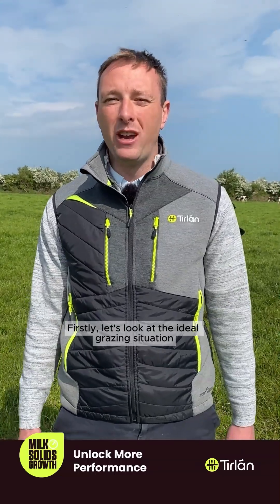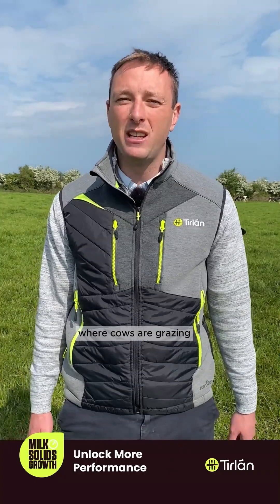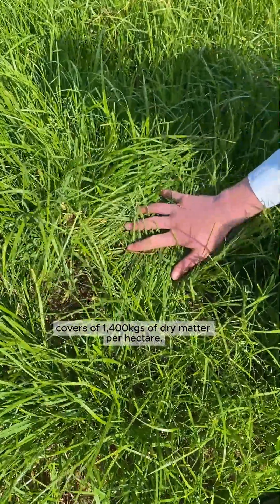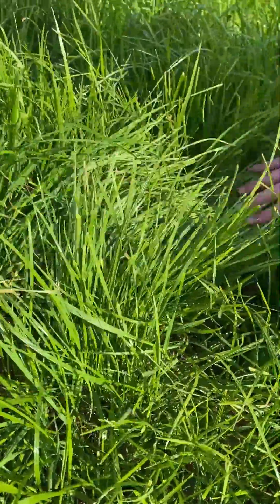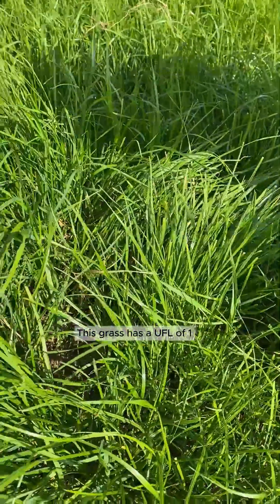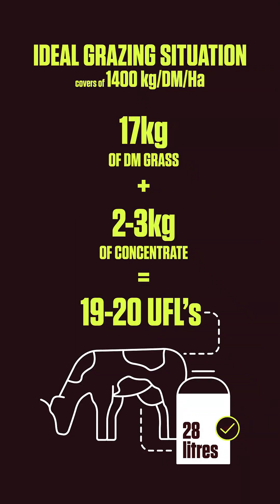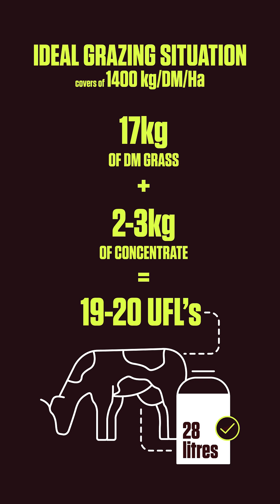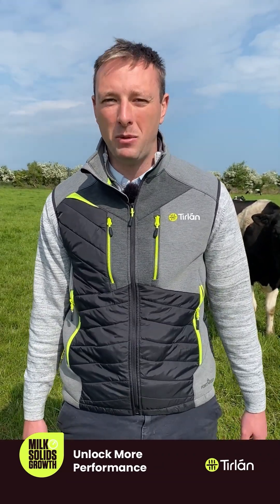Milk Solids Growth: Pre-Grazing Covers and It's Impact on Milk Solids Production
During the grazing season, milk solids production can drop when cows graze heavier covers. Bryan Harte, Milk Solids Growth Manager, looks at two different examples to help understand and avoid this drop.

For more information on pre-grazing covers, please contact your local Milk Solids Growth Specialist, Business Manager or visit tirlanfarmlife.com.